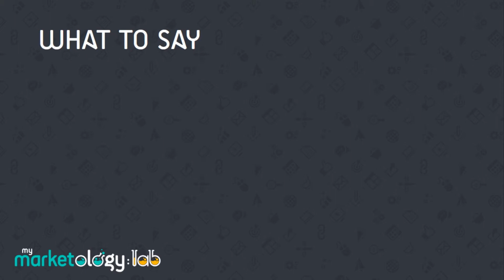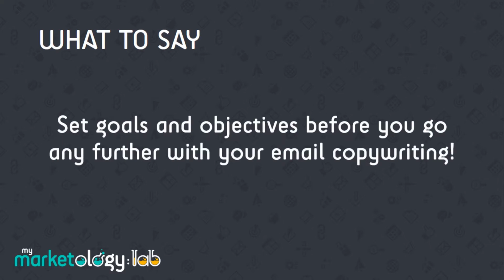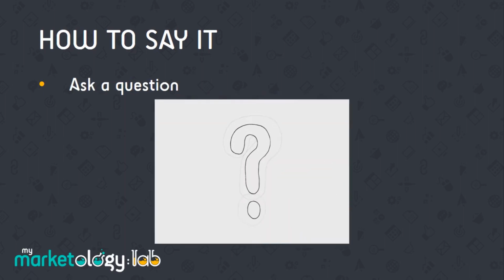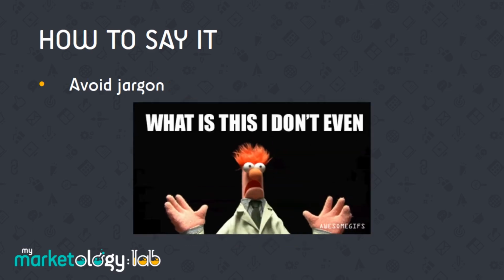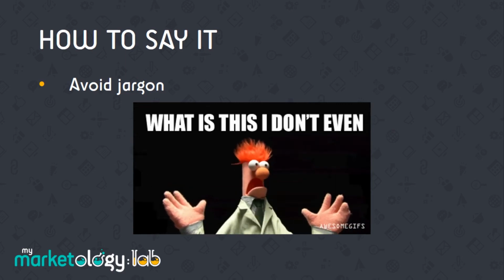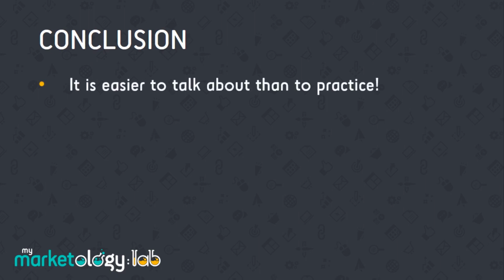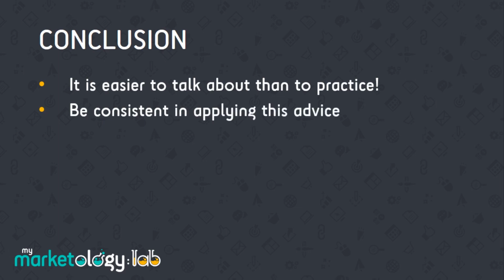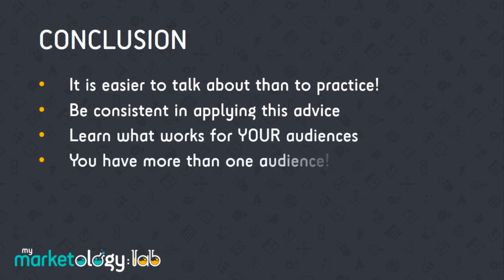Easy Steps To Email Copywriting Success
In this video we discuss email copywriting and how to increase the click through rate (CTR) of your email marketing campaigns.